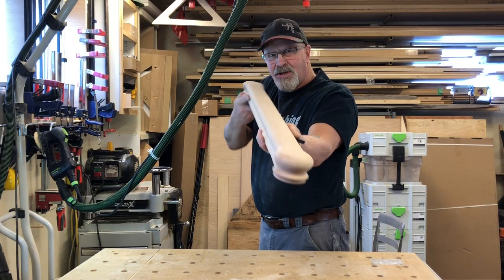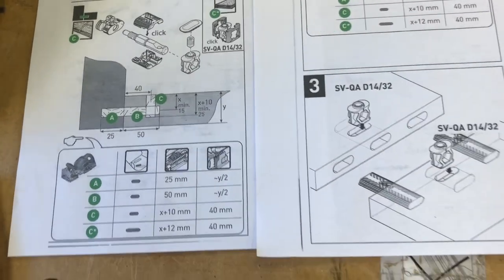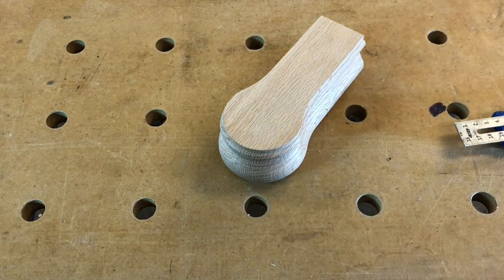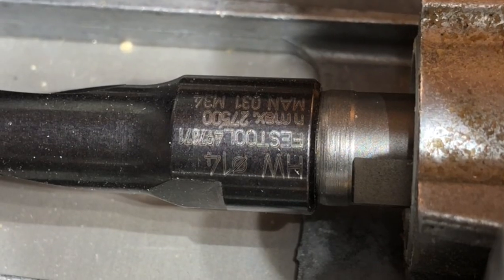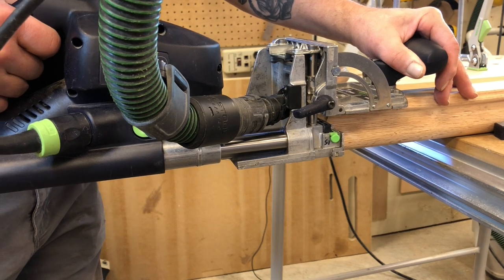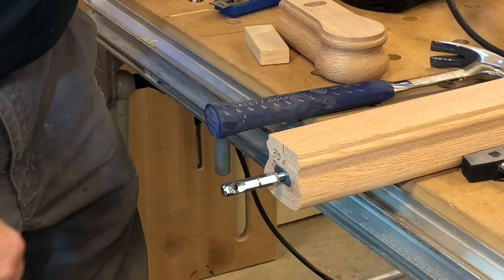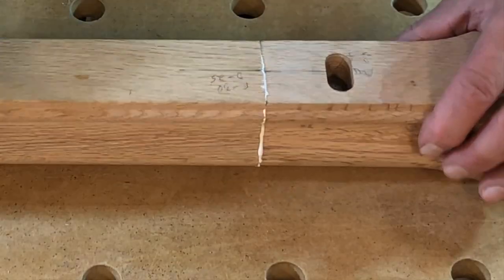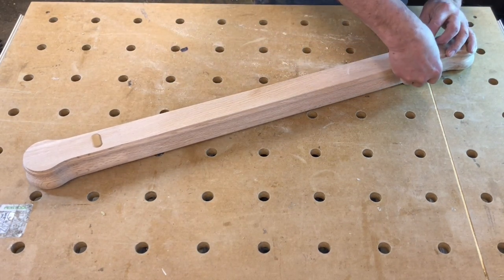Railing Connections with Festool Domino XL Connectors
A demonstration of the Festool Domino XL connectors used on hand rail connections. This system provides an excellent way for making flawless railing joints.

Liability waiver: Finishing Touch Carpentry and Scott Earl Smith assume no responsibility for the safe usage of tools, and general safety practices. This is not a safety video and all users should research their own safety techniques prior to attempting any of the techniques shown in this video.